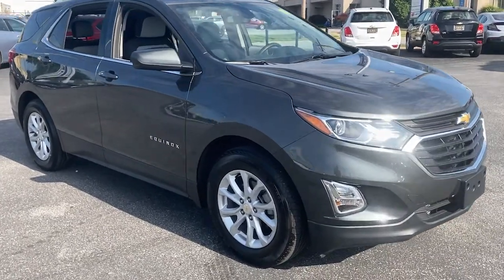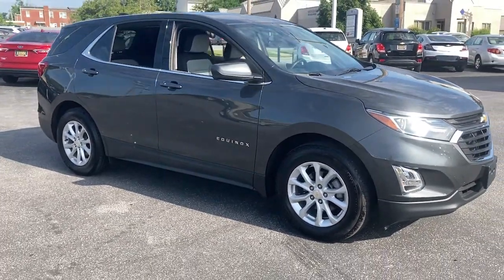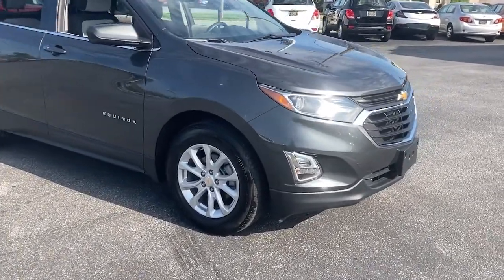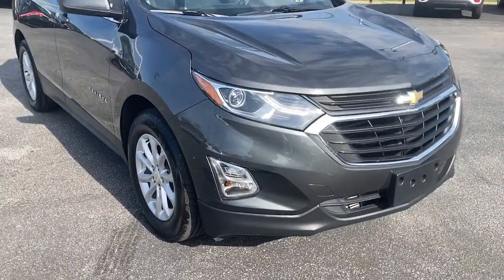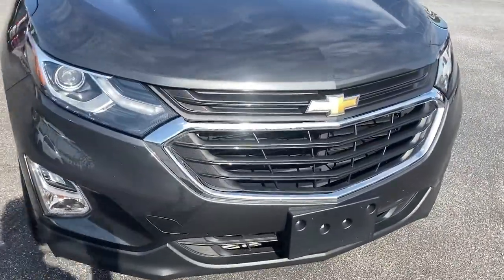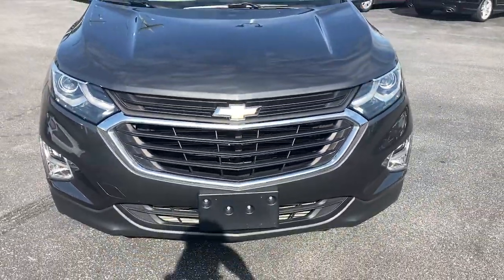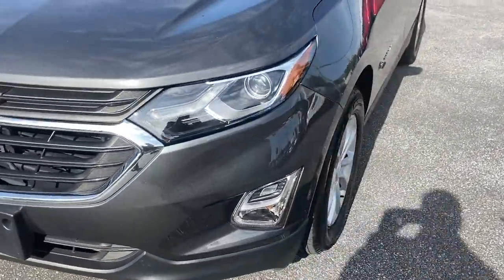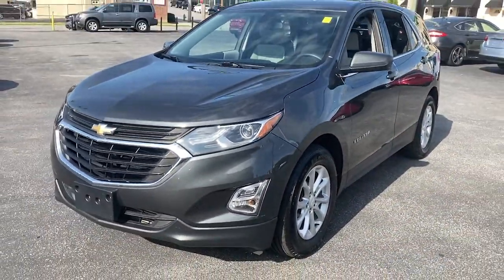2018 Chevrolet Equinox Wilmington, New Castle, Newark, Hockessin, Claymont, DE 210294A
Nightfall Gray Metallic Used 2018 Chevrolet Equinox available in Wilmington, Delaware. Servicing the New castle, Newark, Hockessin, Claymont, DE area.

Diver Chevrolet
2101 Pennsylvania Ave

Recent Arrival! CARFAX One-Owner. Clean CARFAX. 26/32 City/Highway MPGChevrolet Certified Pre-Owned Details:* Warranty Deductible: $0* Powertrain Limited Warranty: 72 Month/100,000 Mile (whichever comes first) from original in-service date* Transferable Warranty* 172 Point Inspection* Limited Warranty: 12 Month/12,000 Mile (whichever comes first) from certified purchase date* 24 months/24,000 miles (whichever comes first) CPO Scheduled Maintenance Plan and 3 days/150 miles (whichever comes first) Vehicle Exchange Program* Roadside Assistance* Vehicle HistoryDiver shoppers come from all over the region, not just Delaware. We have dedicated, long-time customers from all over the Delaware Valley and well beyond. We recently celebrated our 100th anniversary. Please check out our fantastic reviews on websites such as Google, DealerRater.com, Cars.com and CarGuru just to name a few. As you can, see we price our vehicles consistently below our competitors. Find out for yourself why everyone loves Diver Chevrolet.Awards:* JD Power Automotive Performance, Execution and Layout (APEAL) Study * 2018 KBB.com Best Family Cars * 2018 KBB.com 10 Best SUVs Under $25,000 * 2018 KBB.com 10 Most Awarded Brands